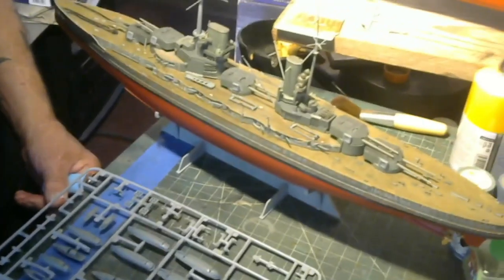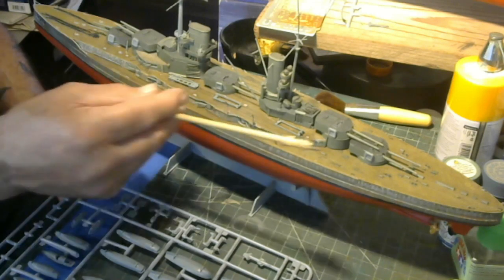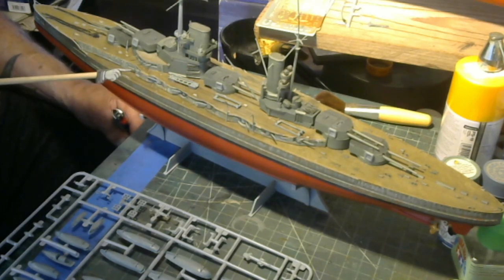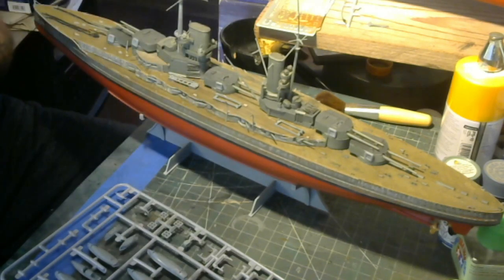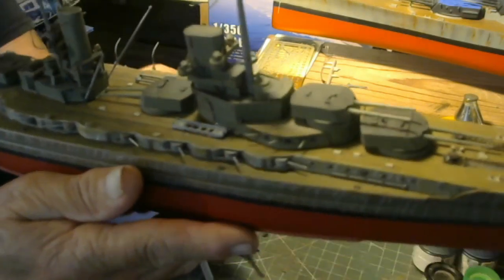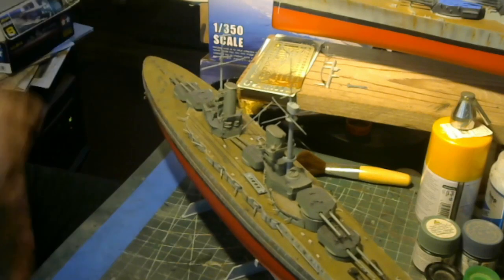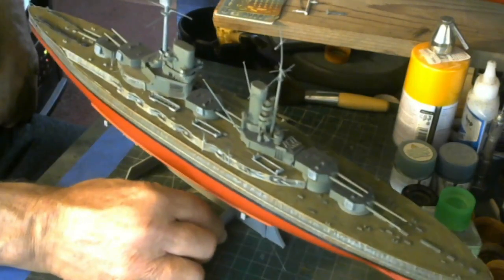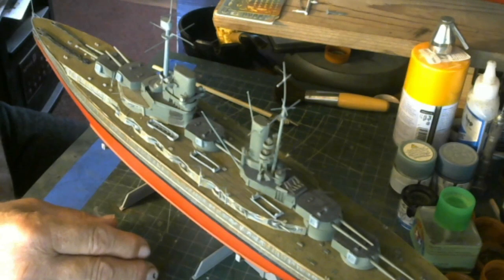ICM 1/350 SMS MARKGRAFF VIDEO 2